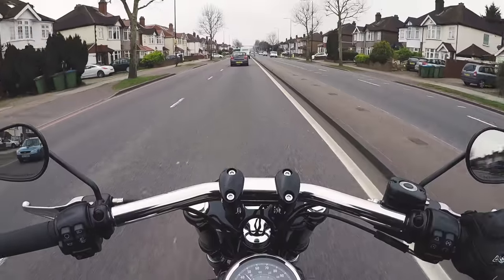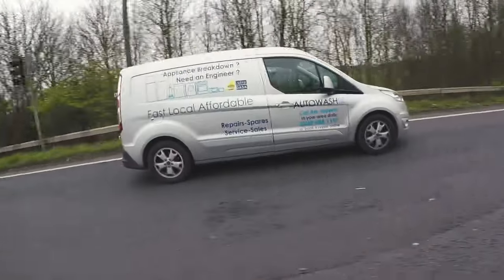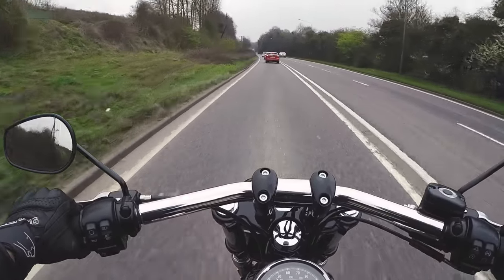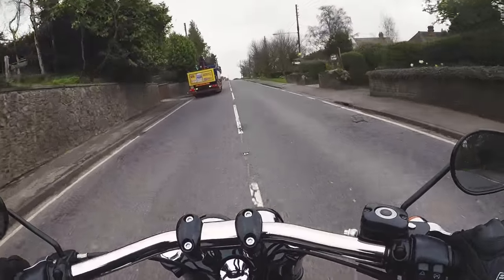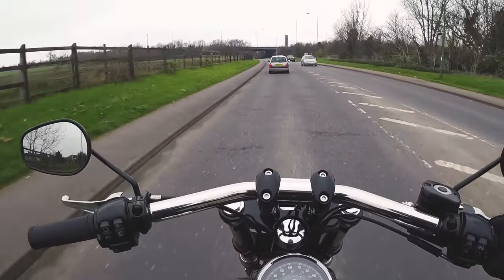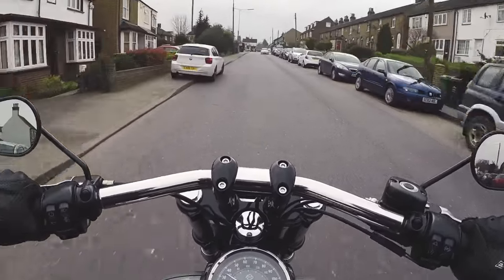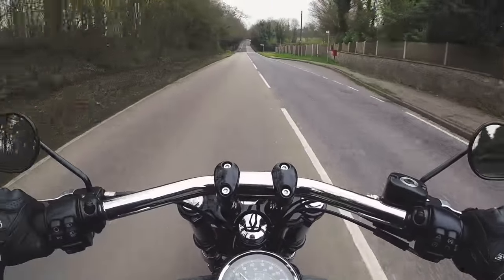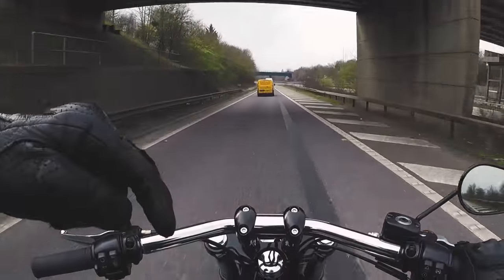2017 Harley Davidson Dyna Fat Bob Review & Test Ride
HAHA TWO FAT BOBS IN ONE VIDEO. Anyway, took this beast out for a spin yesterday. 1.7 litres and 300kg+ but surprisingly easy to ride!

OUR GEAR
☆ Spada Arc Helmet
☆ HJC CL-Y Helmet
☆ Bering Raven Gloves
☆ Rev'it Mohawk Boots
☆ Sena SMH5 Bluetooth Intercom
☆ Givi WP405 Saddle Bags
☆ Givi EA106B Tank Bag
☆ GoPro HERO5 Black
☆ Nikon D3300